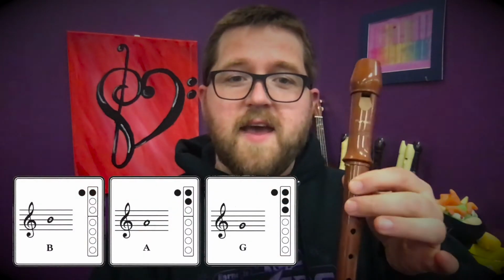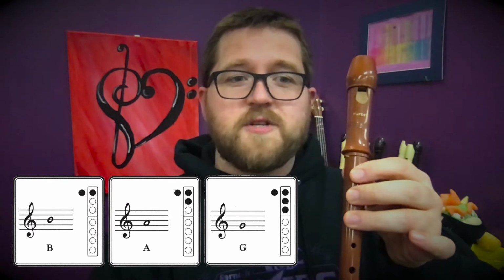Orange Belt "Merrily We Roll Along"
🥋 Orange Belt Challenge!
Follow along with Recorder to earn Orange Belt!